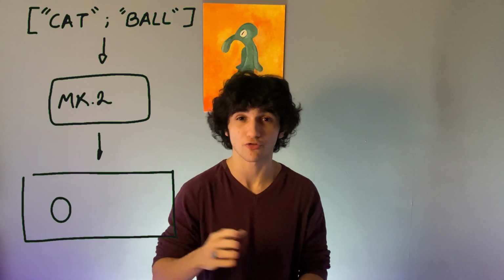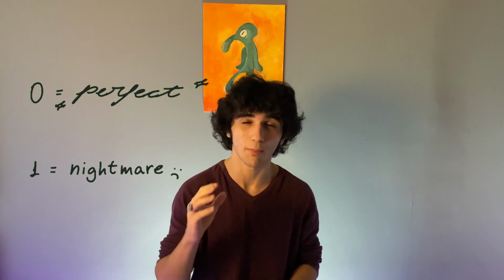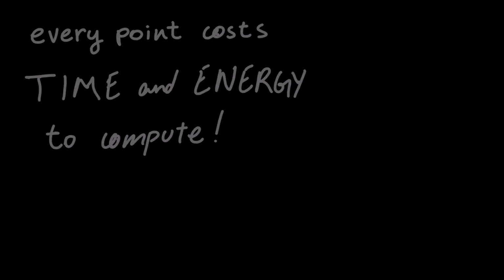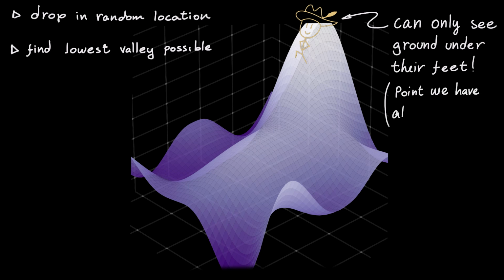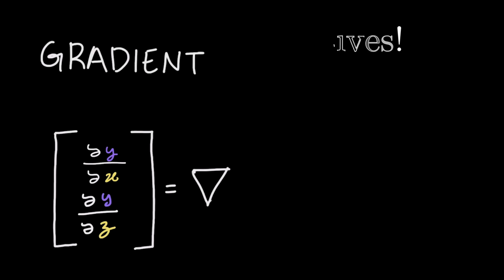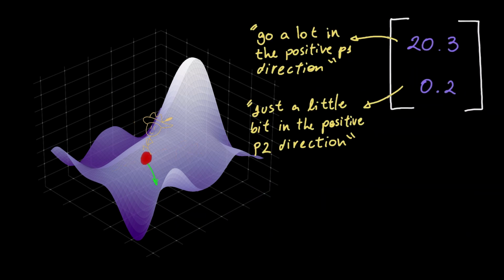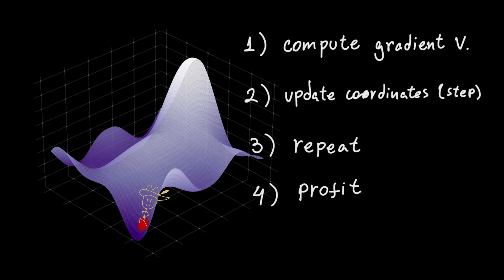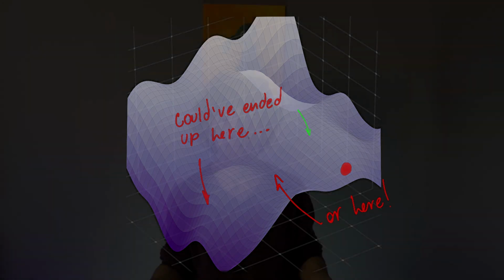A story about AI and mathematicians running downhill | Junior Breakthrough Challenge 2021